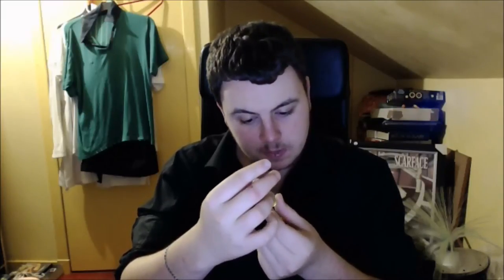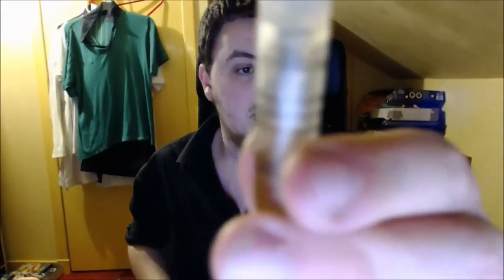Fragrance Unboxing & First Impressions - Aoud Forest, Tobacco Oud, Chypre Mousse & More!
Fragrance Unboxing & First Impressions - Aoud Forest, Tobacco Oud, Chypre Mousse & One Man Show Ruby Edition